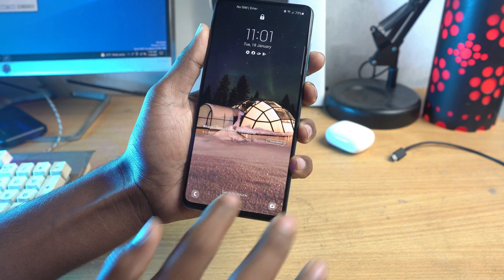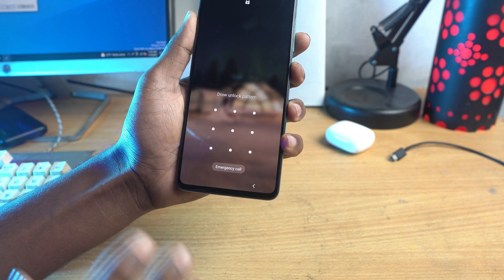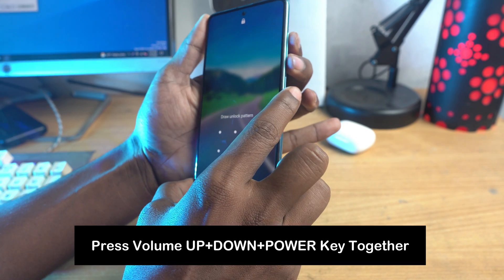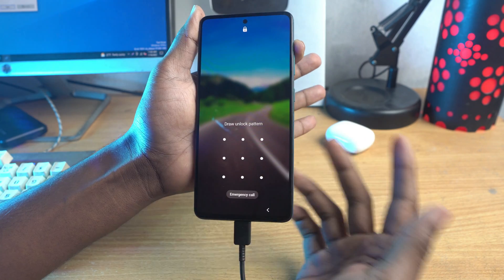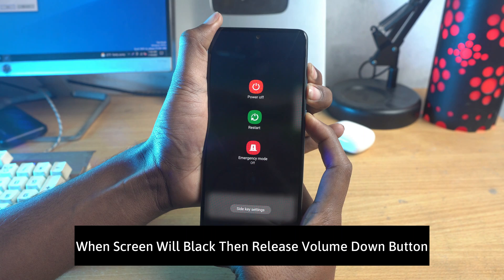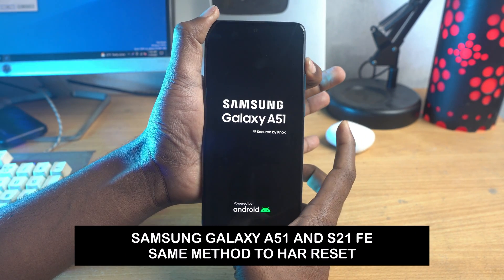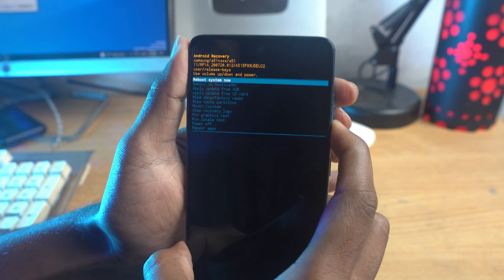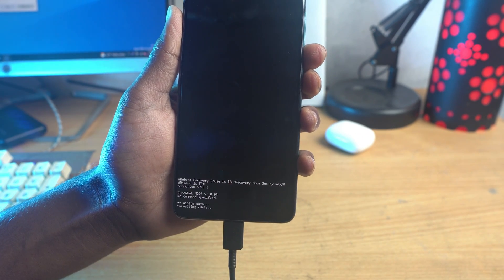Samsung S21 FE (SM-G990U) Hard Reset - Unlock Pin/Pattern Lock Easily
How To Hard Reset Samsung Galaxy S21 FE (SM-G990U) And Unlock Pin/Pattern/Password Lock. Samsung S21 FE Hard Reset Not Working Fix New Method 2022.